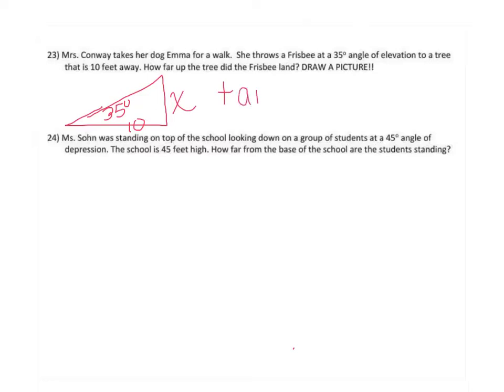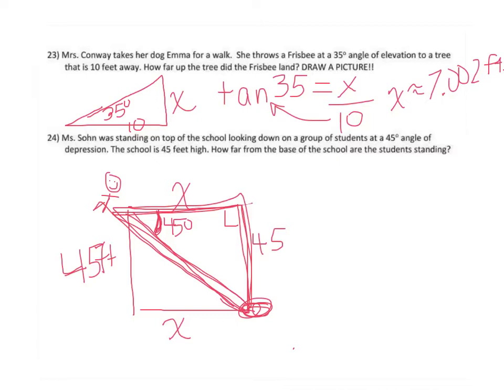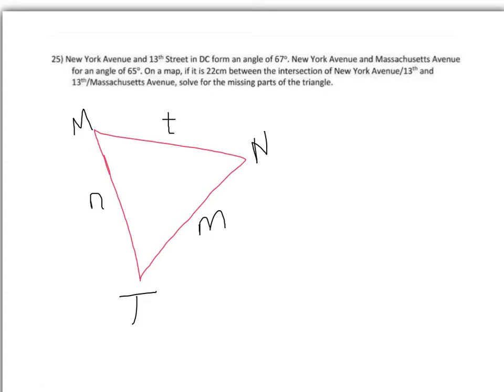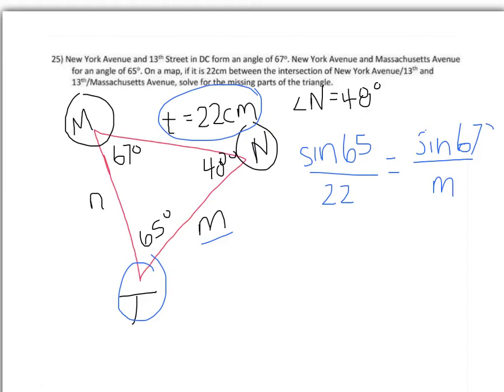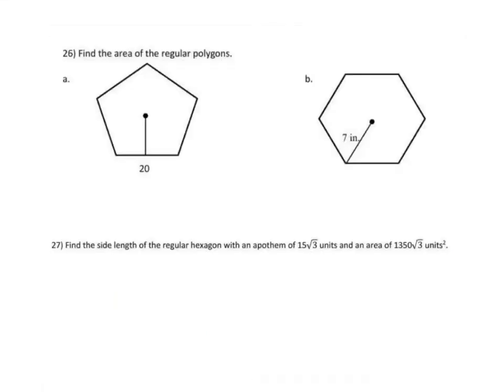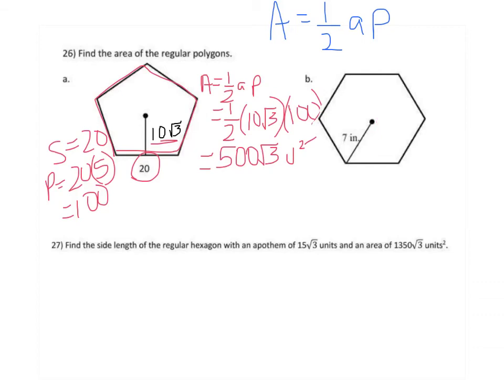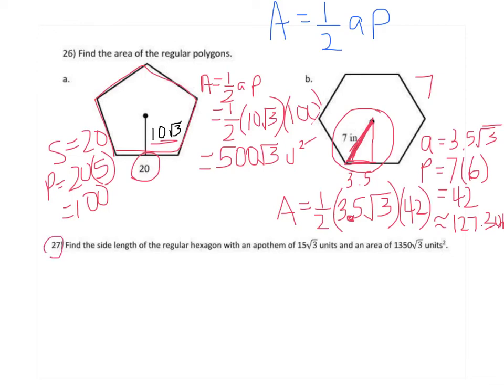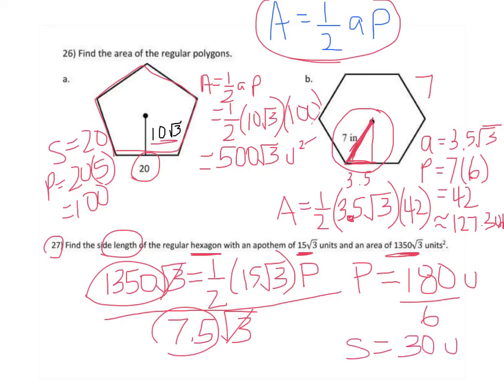geometry 5B Review #23-27